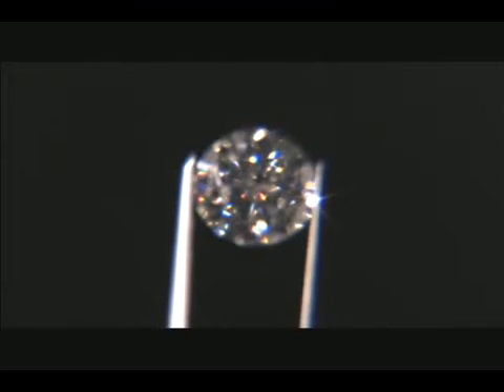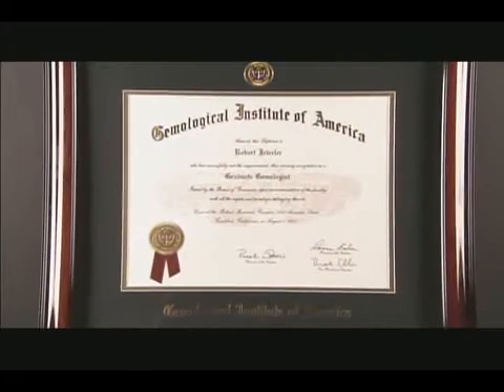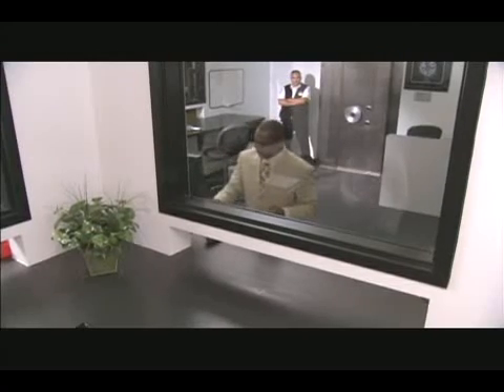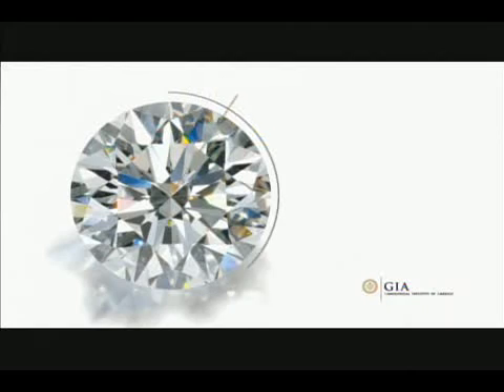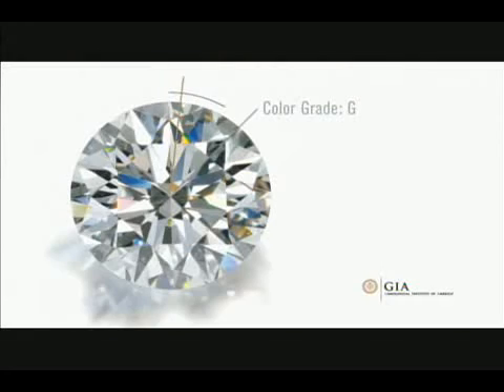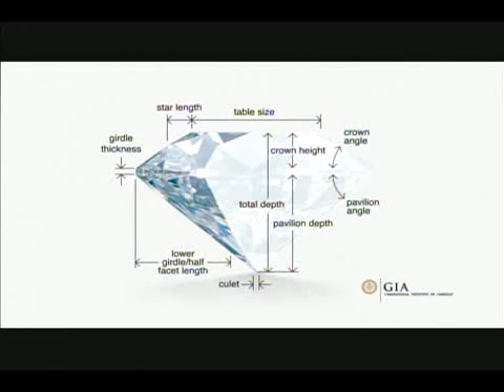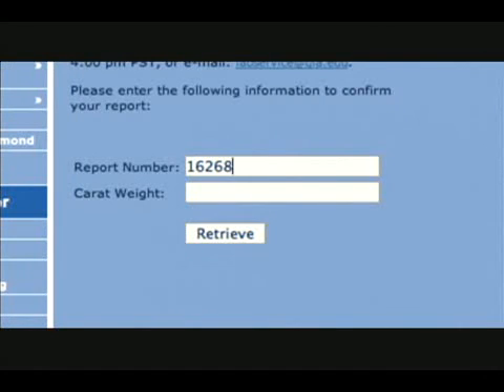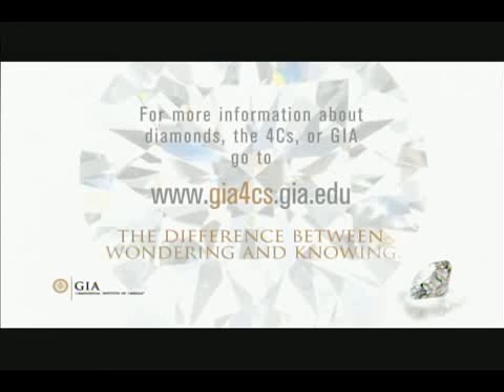Como GIA certifica diamantes 10 min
Certificación de diamantes por parte del Instituto Gemológico de América